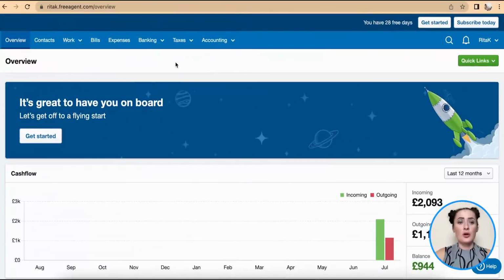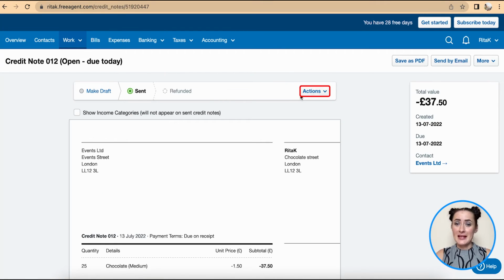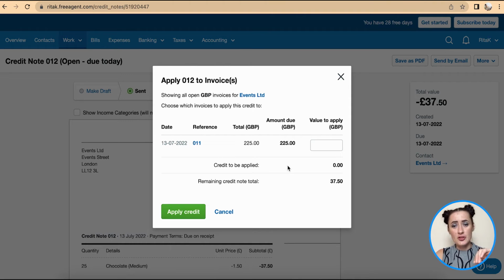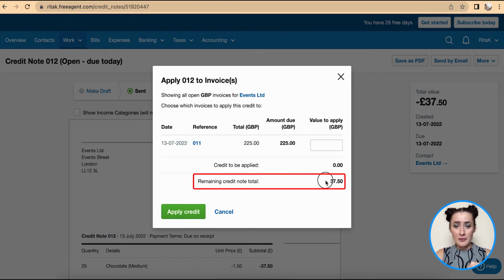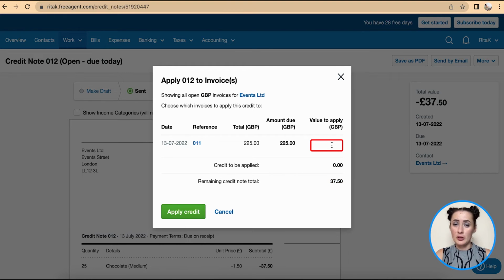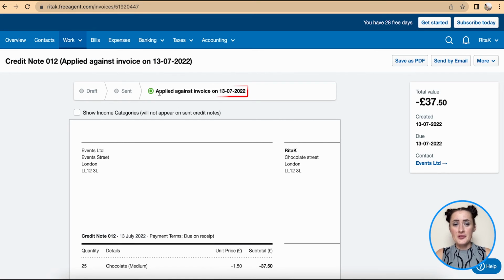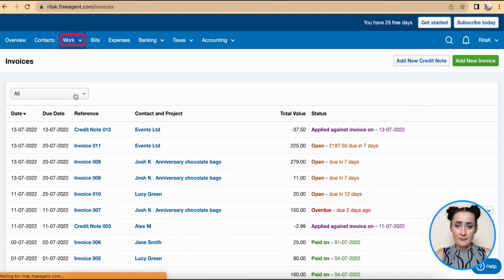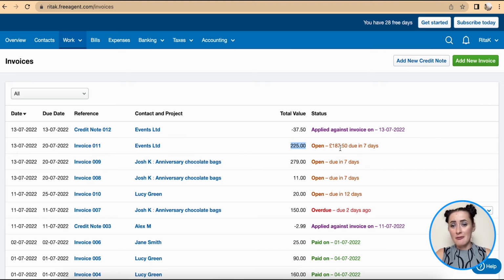How to allocate a Credit Note to a Sales invoice on FreeAgent